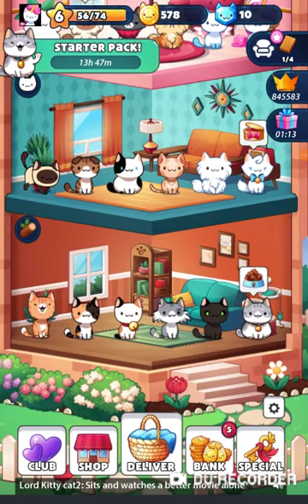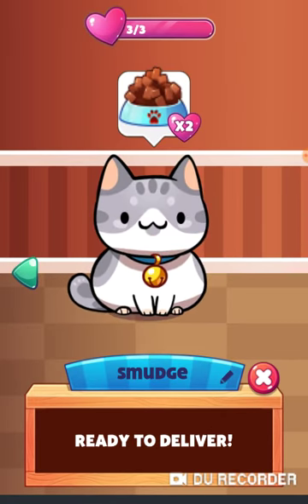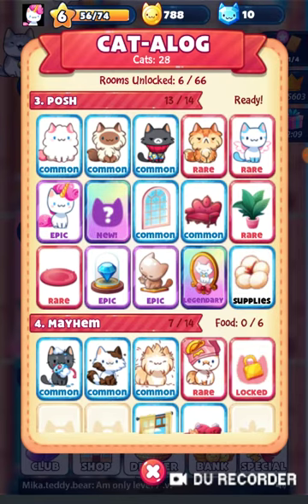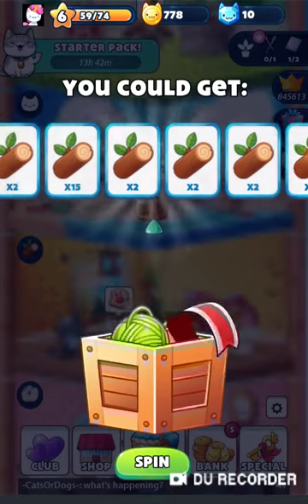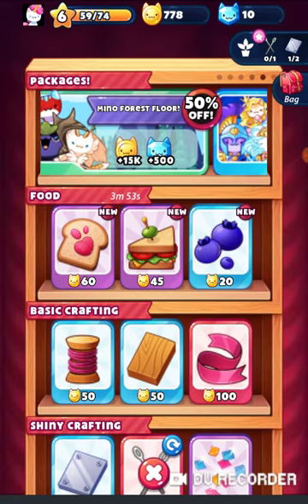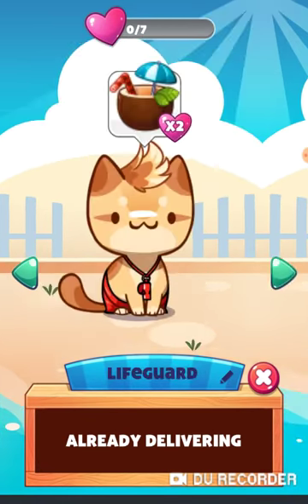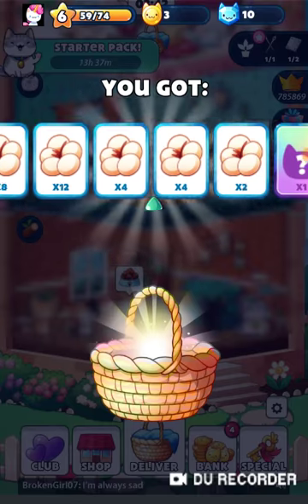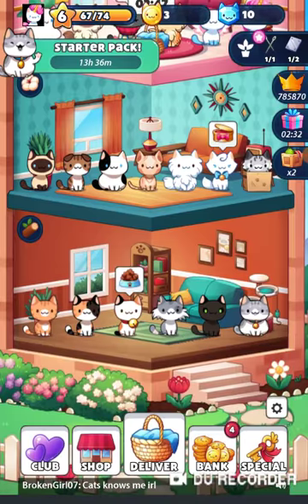Cat game review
Cat game is a game based off of owning many different types of cats, in the game, you get to start off with three cats, Molly, smudge and boots, this games allows players to interact with cats, play fun mini games, and more, feed your cats to receive crafting items or a new fun friend for your rooms.

This is not sponsored in any ways necessary, I just want to base my review on the game, I give it a 5 star rating.

If you want to suggest any video ideas comment them down below and I will do them!